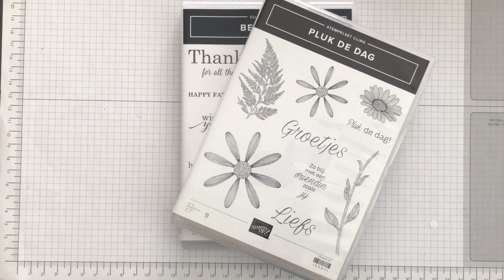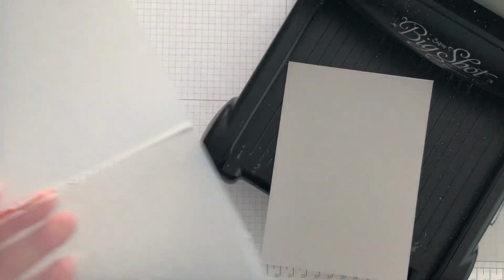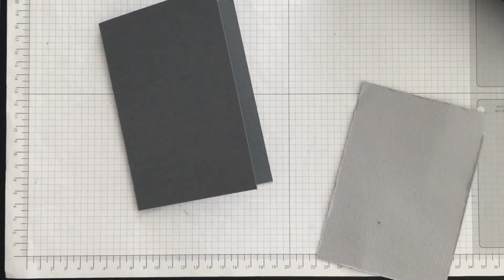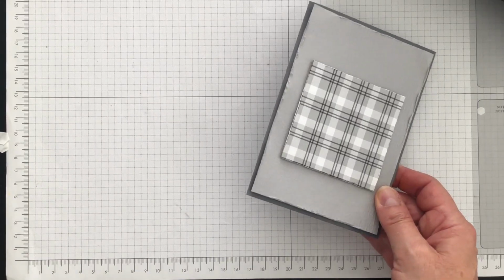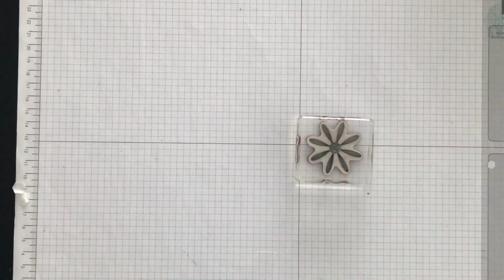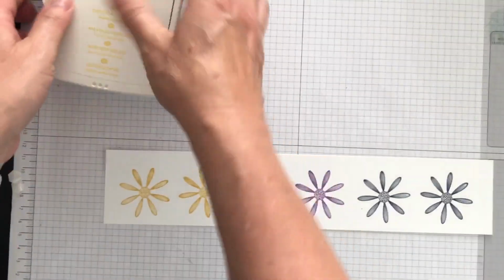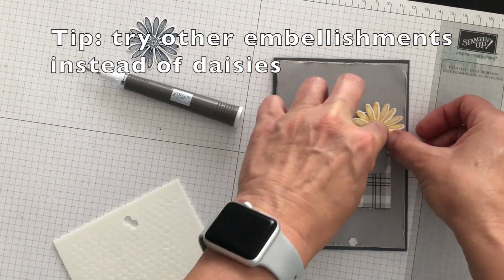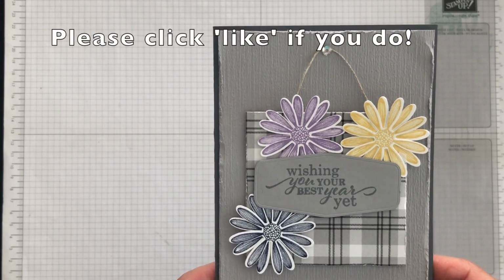Learn the antique technique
Want to learn how to antique your cards? In this video I will show you how with the birthday card I create using the Daisy Lane and Best Year stamp sets and the new Plaid Tidings paper. Watch for all the BONUS tips along the way!

**Here's a link to my online store with key products suggested for this card